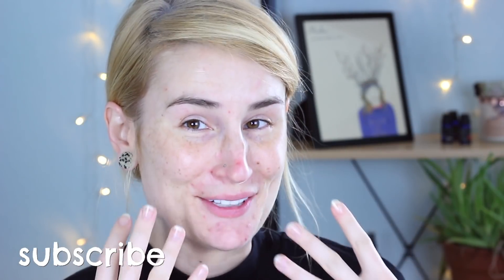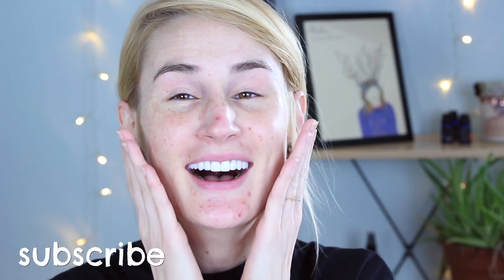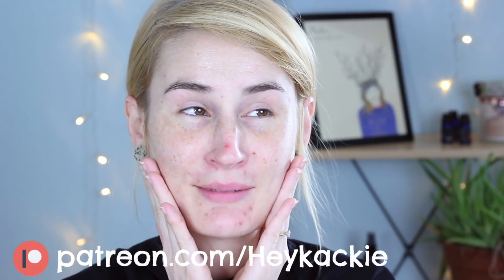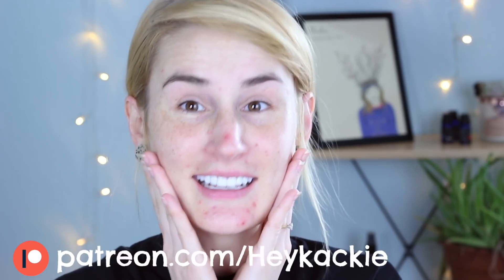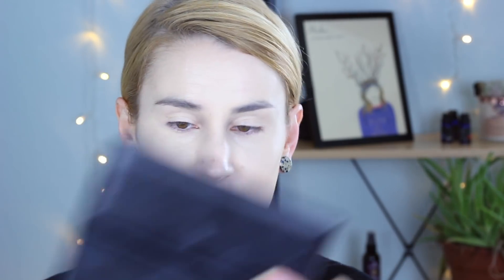HOW TO: PHOTO READY MAKEUP | DIY Glow Up For Pro Photos + Instagram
Hey fam! Today I'm sharing a tutorial on how to get photo-ready makeup, quickly and with what you already have on hand. It's mostly technique - although if you don't usually wear full coverage foundation, this look does work best using one.

Skindinavia “The Makeup Primer Spray”
Too Faced Pink Leopard Blushing Bronzer
Skindinavia “The Makeup Finishing Spray”